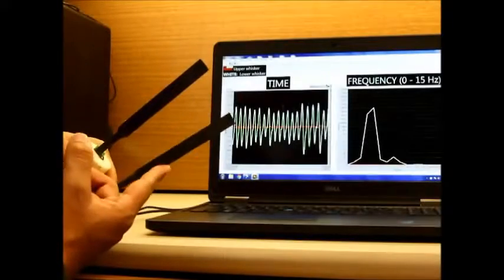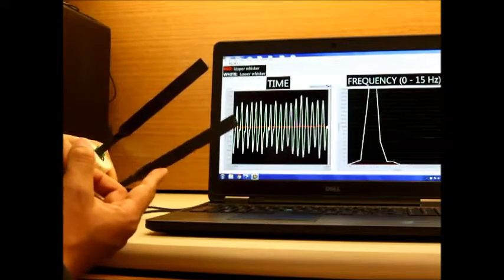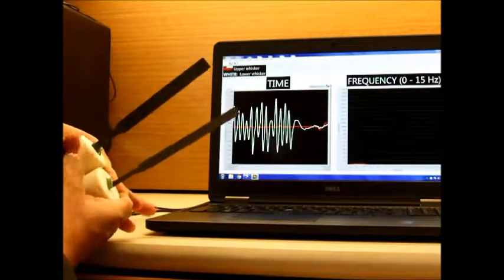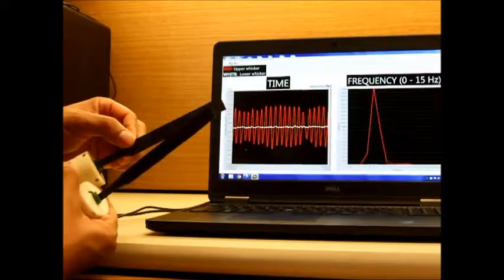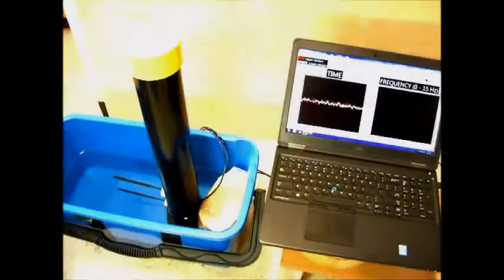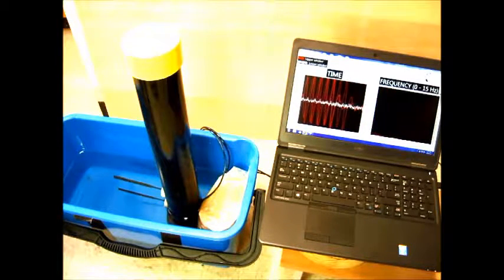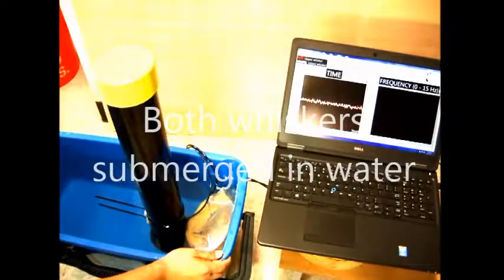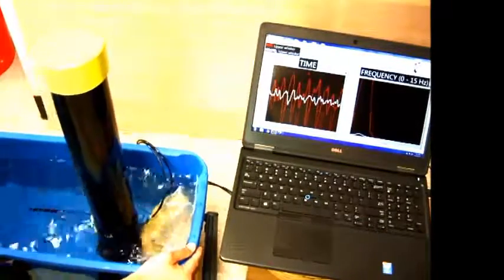Galfenol-Carbon Fiber composite whisker test (re-upload 2)